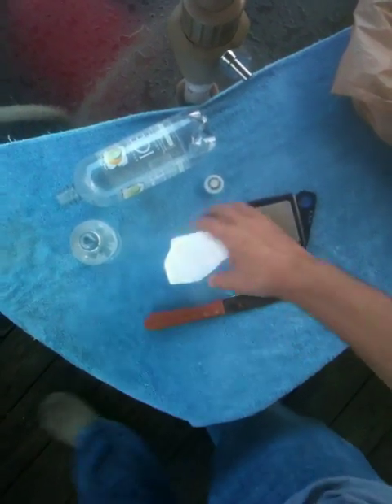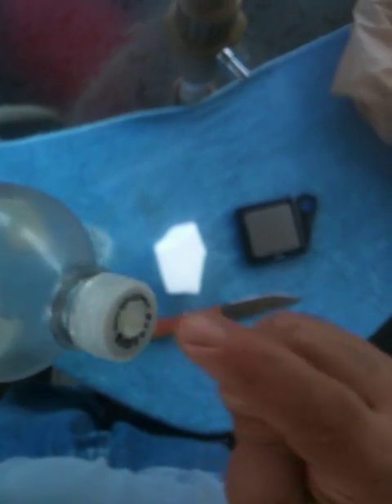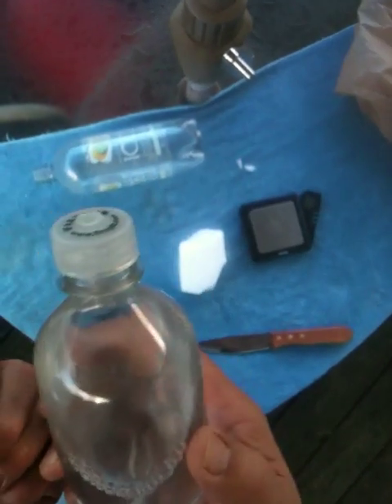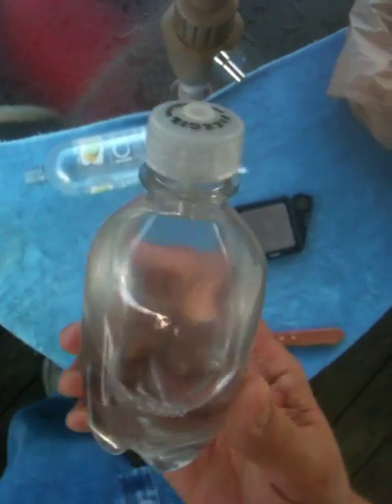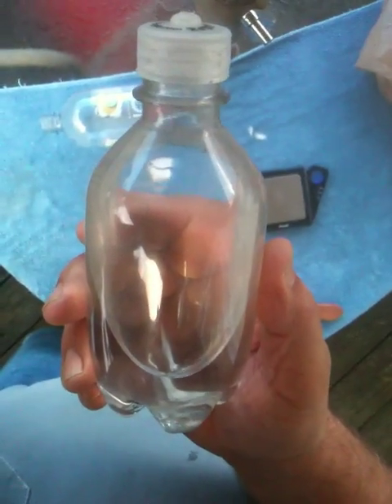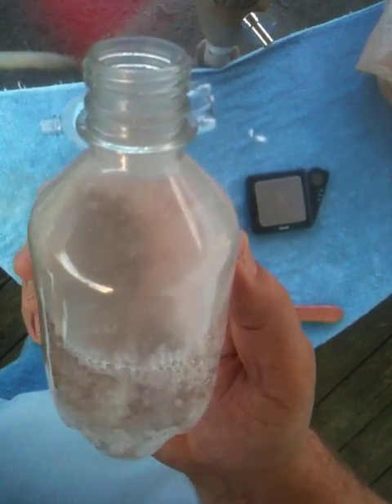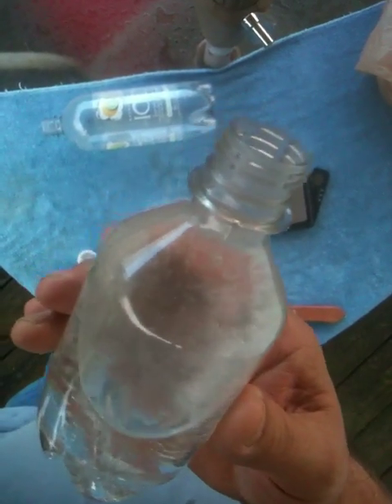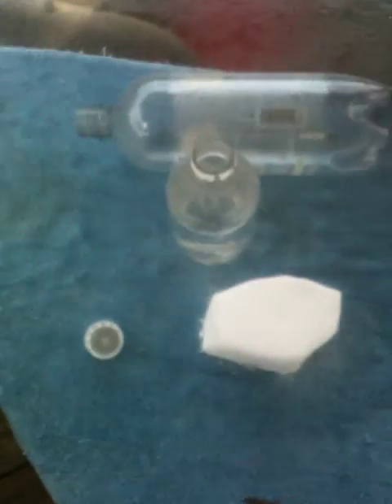Testing Soda Bottles For Their Ability To Withstand Carbonation Pressures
Follow these simple steps to ensure the soda bottles you are using to carbonate drinks in are sufficiently strong enough to handle the amount of CO2 you are putting in the bottles.